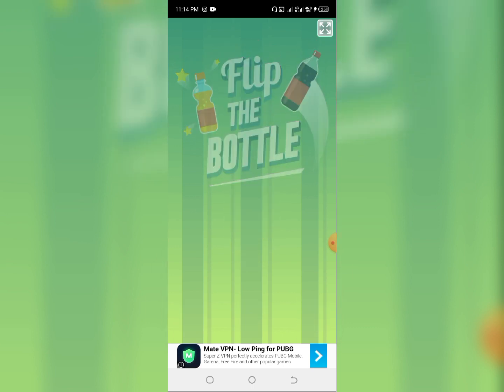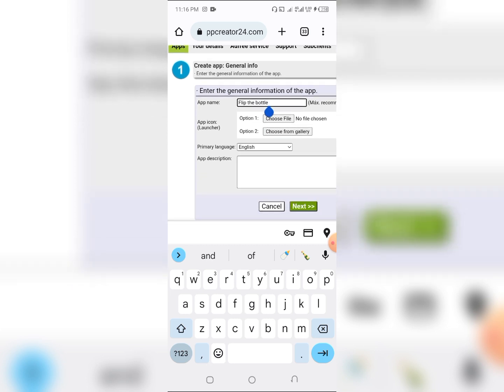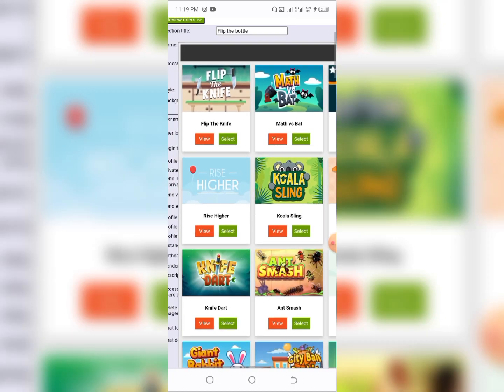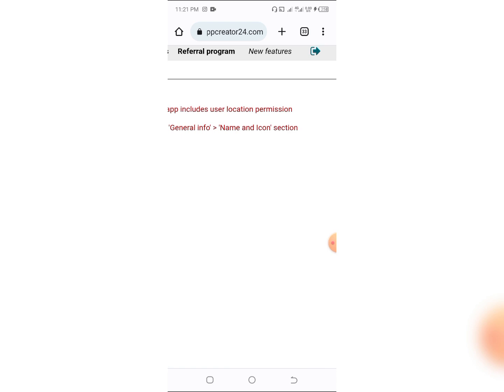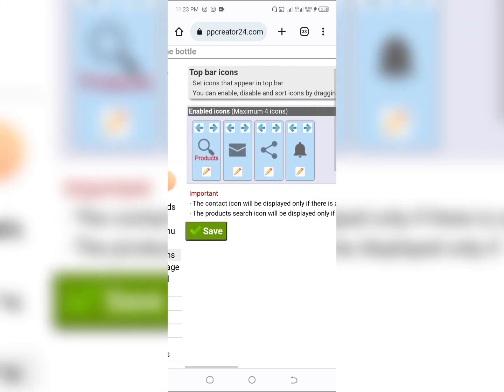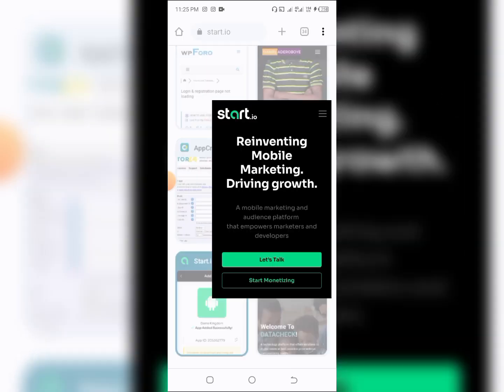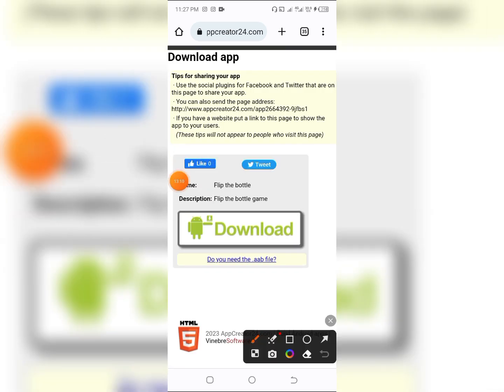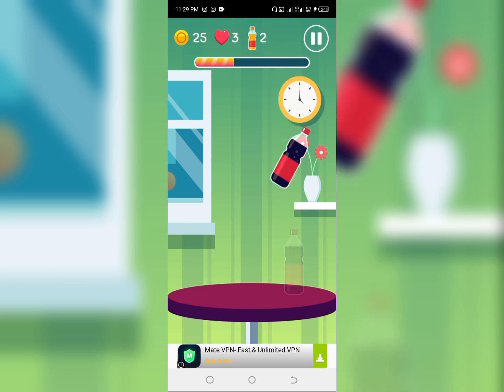Create a Game App and Make Money from It for Free!// AppCreator24 tutorial 2023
Learn in full details how you can create your first Game App for free Using just your smartphone.

This is 100% free and you can start earning immediately from your app.